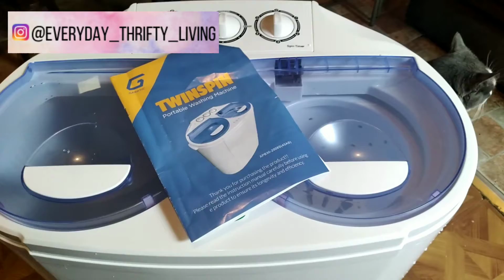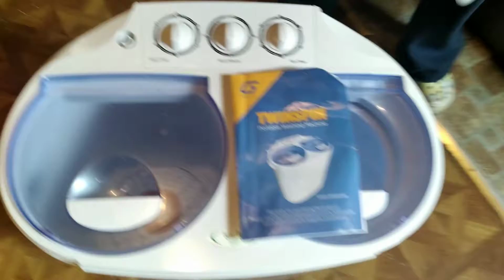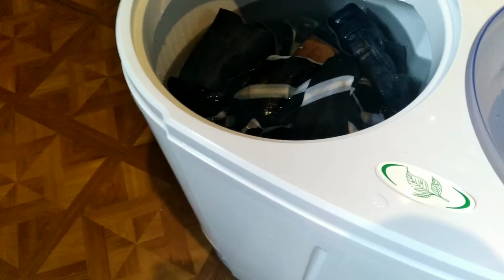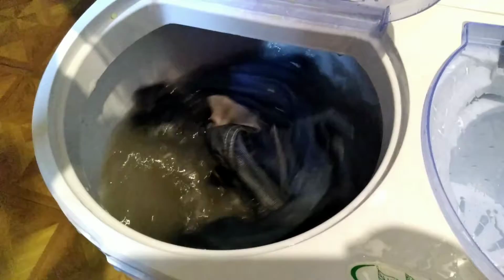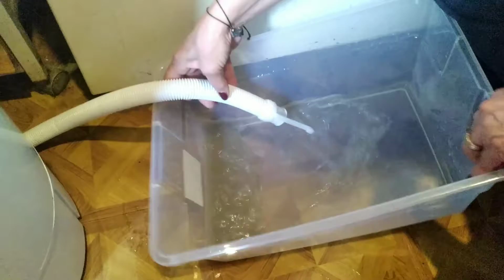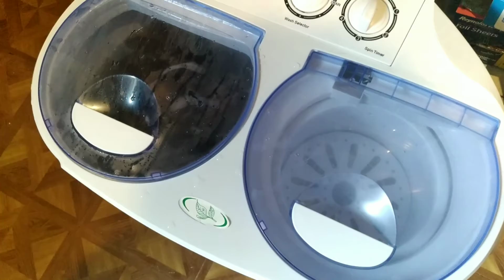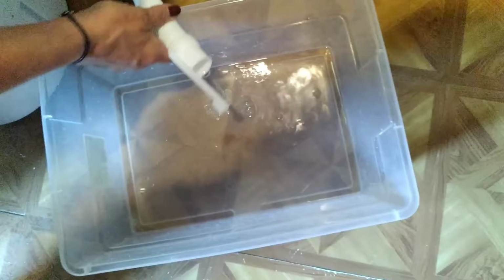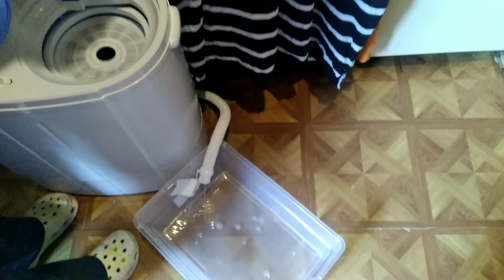Garatic Portable Mini Compact Washer/Dryer Review l Is It Worth It?? l Amazon Find l Must Buy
Hi everyone!! Today we are reviewing the Garatic Portable Washer/Dryer. This product is great for small apartments, rv's, and dorms,. It is currently $169.99 on Amazon and is a great buy for anyone who does not have a washer dryer in their home or would like one for trips.

Garatic Portable Washer/Dryer:

Our goal is to make everyone laugh one video at a time. You will not be disappointed and will be glad that you did!!!

Song Name: How It Began

Our channel has monthly giveaways no matter what month you are watching. Watch the video, follow the rules and who knows, you may win a box of goodies from us!!

How To Find Us:

If You Feel Like Writing:

07093

Hi everyone!! We are Cass and Oadie, a crazy, sassy and funny mother/daughter duo with one goal. We want to make people laugh and forget their troubles just for a few minutes. We do all kinds of videos.